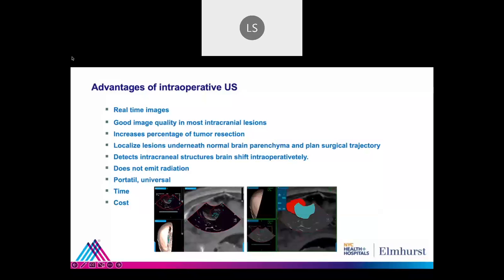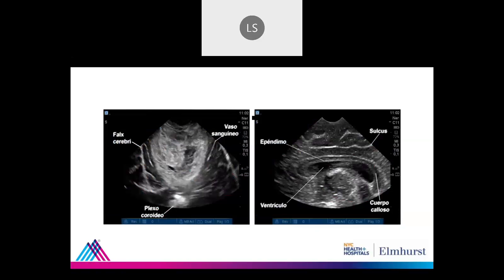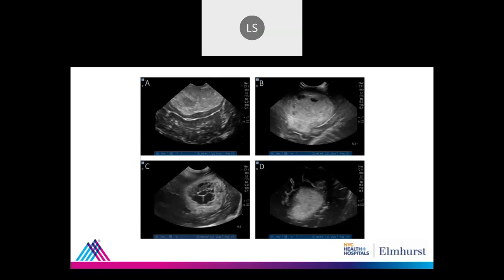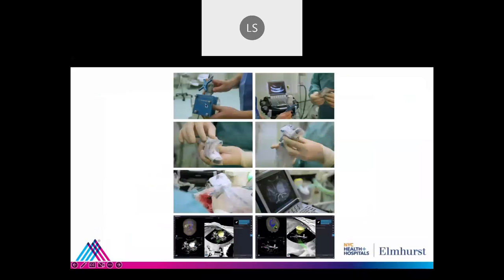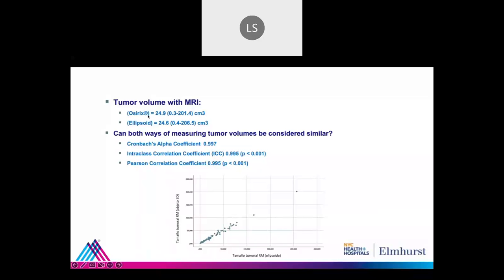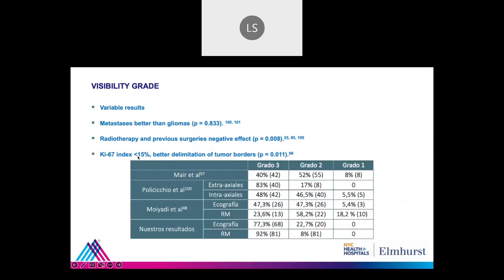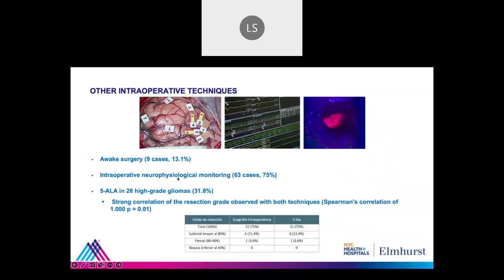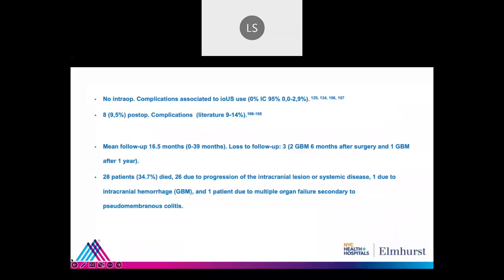2023-01-30 Intraoperative Ultrasound with Dr. Laura Salgado-Lopez